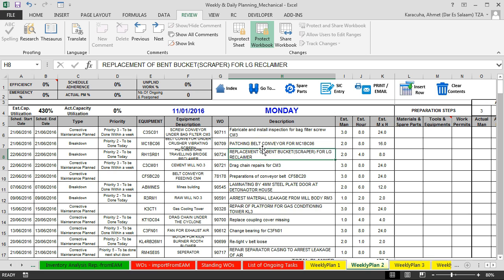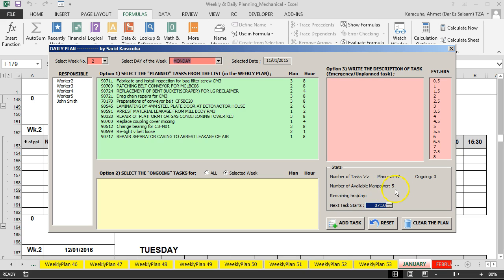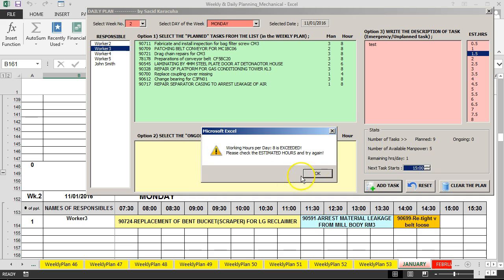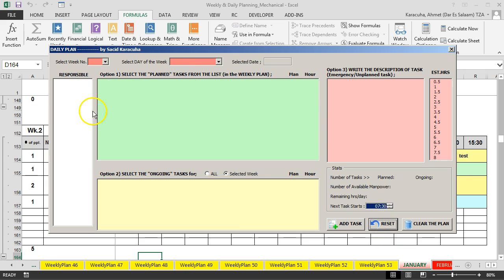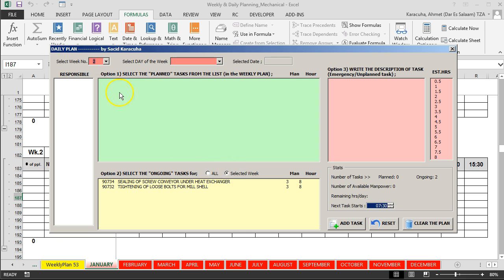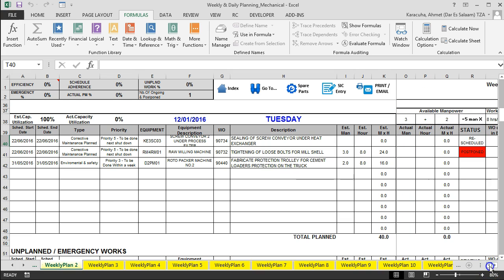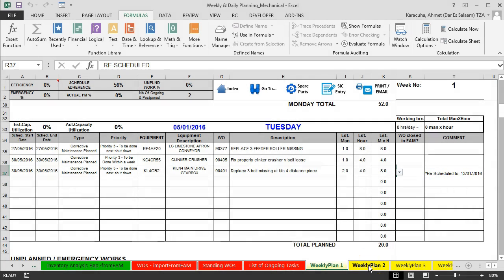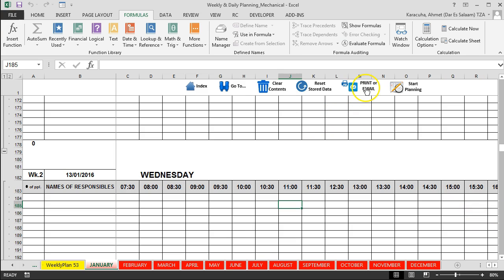4 Prepare Daily Maintenance Plan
How to Prepare Daily Maintenance Plan